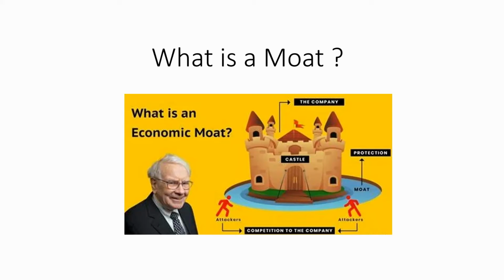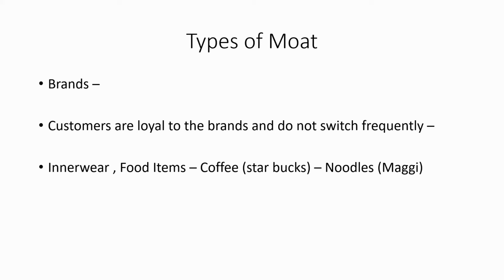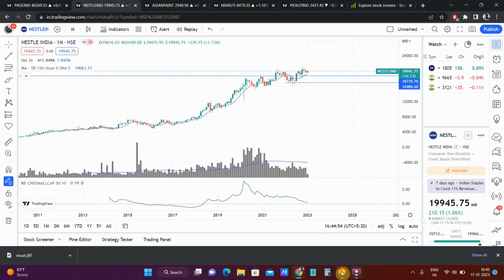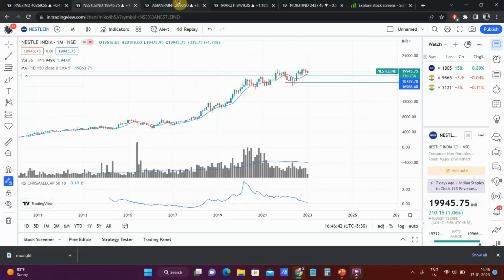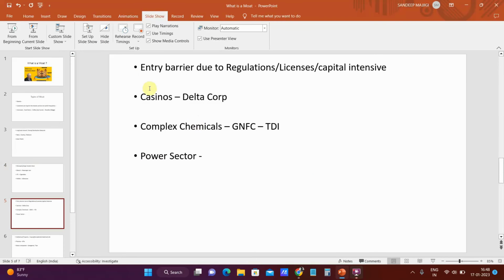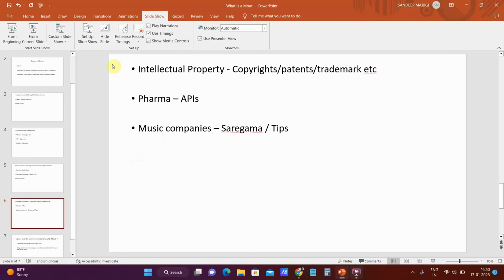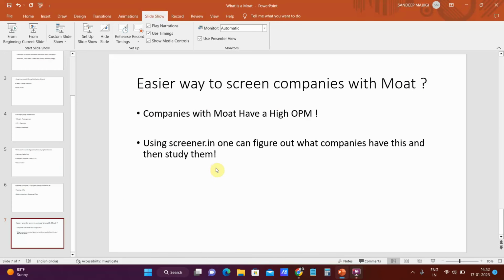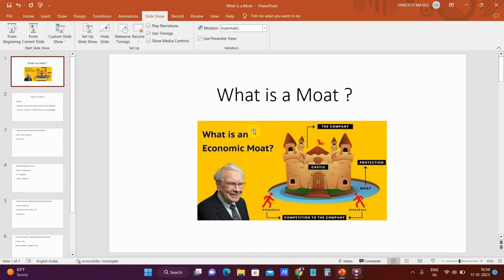How to invest in Companies with Moat?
Have explained How one can identify companies with moats and invest in them.